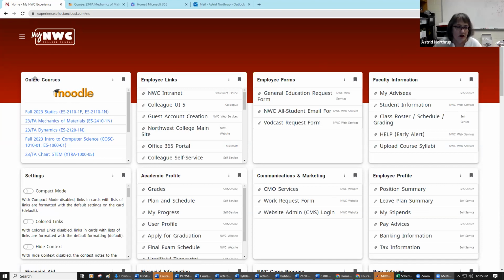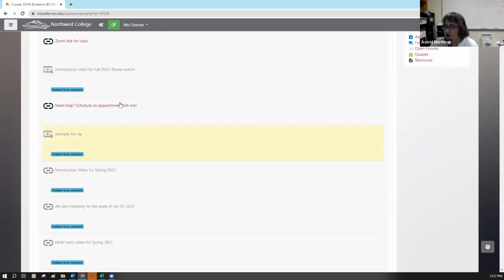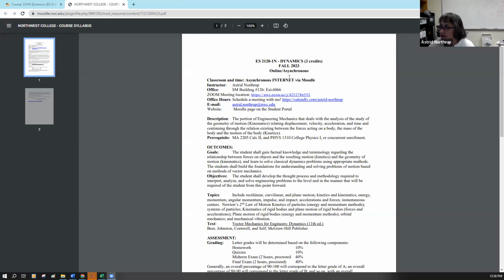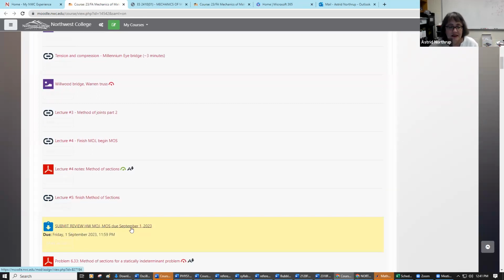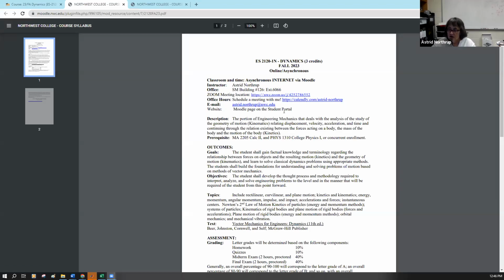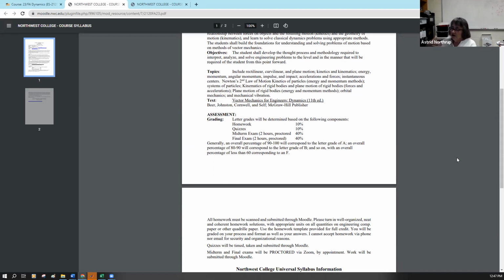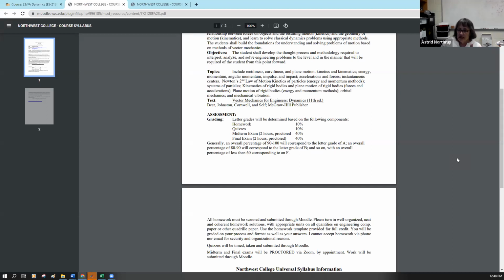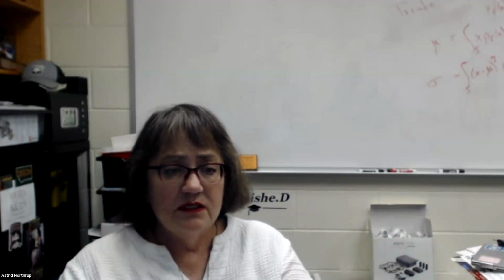Introductory lecture for dynamics and mech of mat